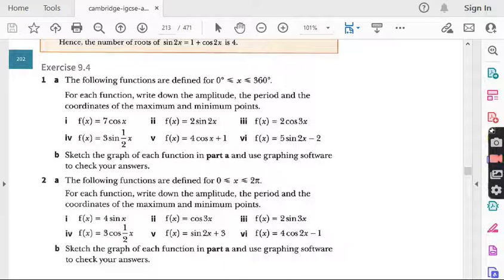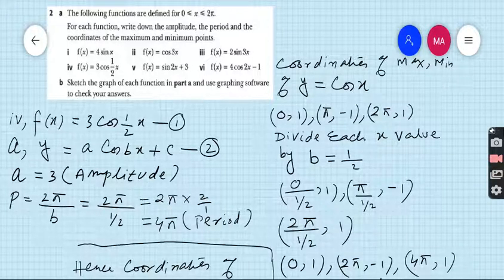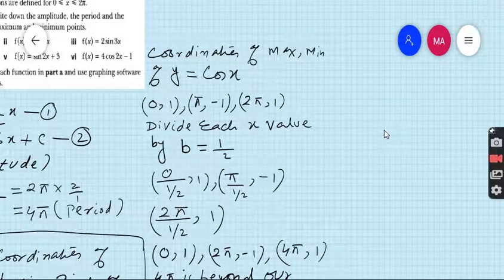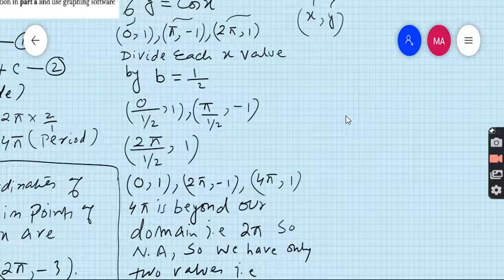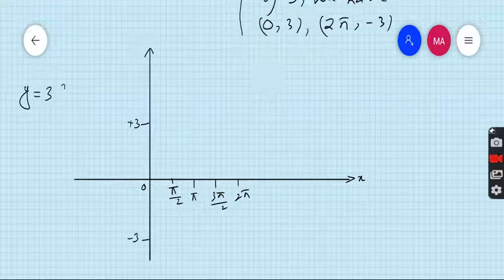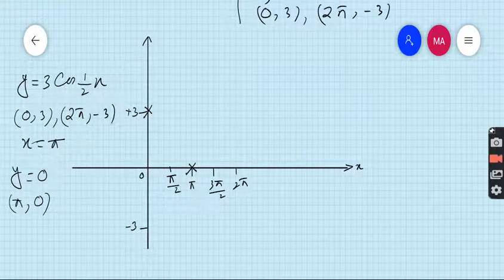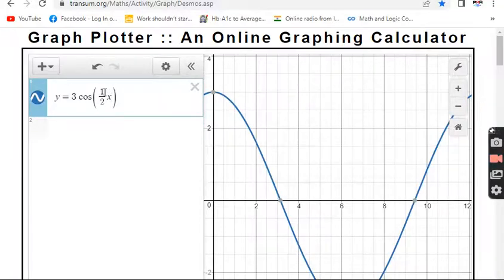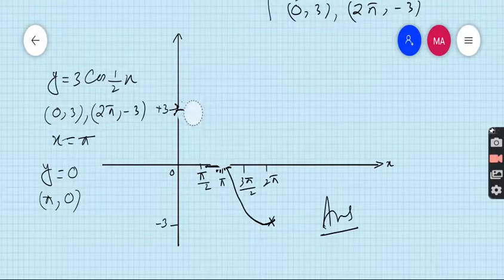Additional Math IGCSE 0606 and O levels 4037 Ch#9.Ex 9.4,Q.2(iv) Lecture #105.